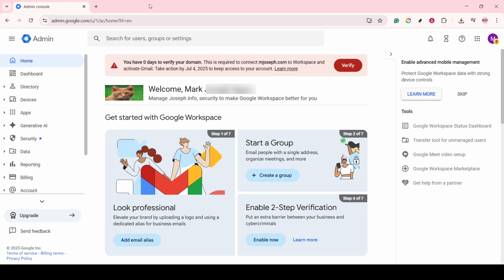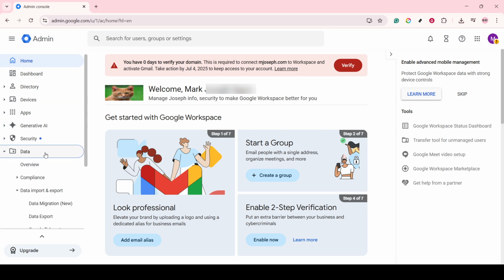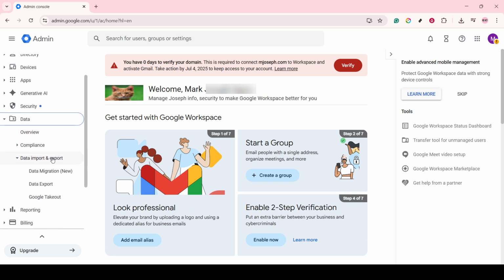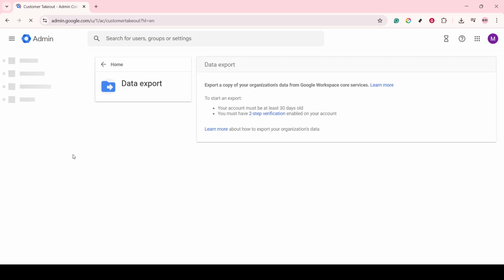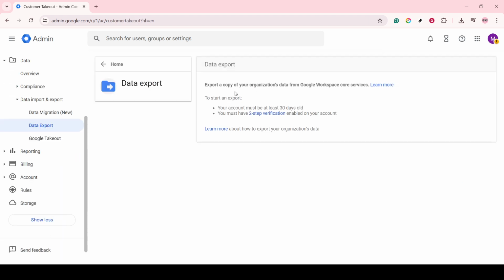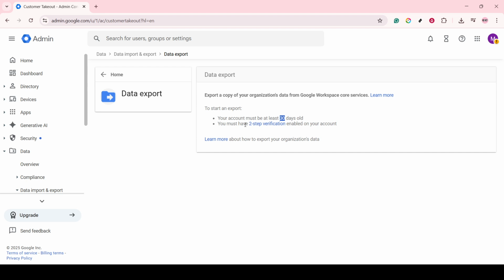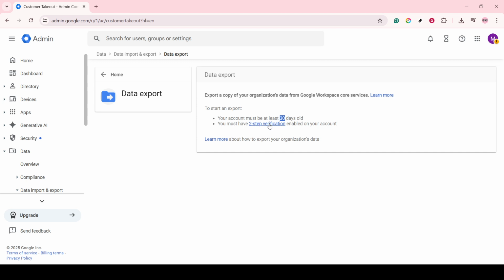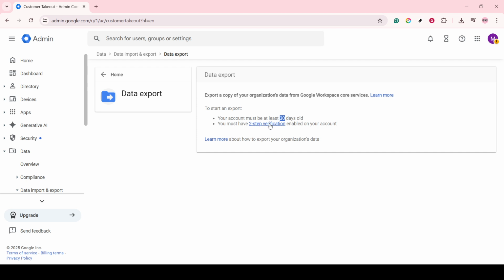How to Export Google Workspace Data [2025 Easy Guide]